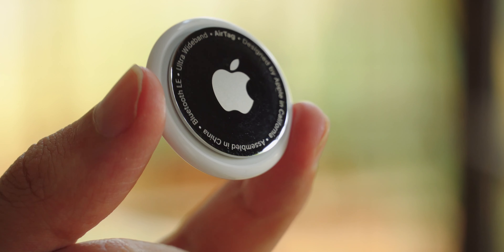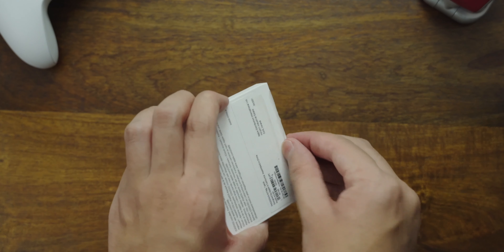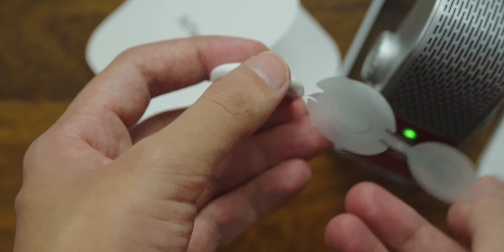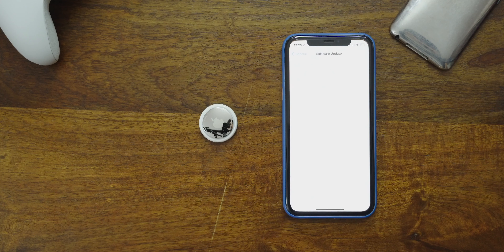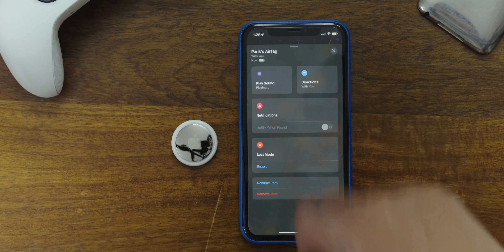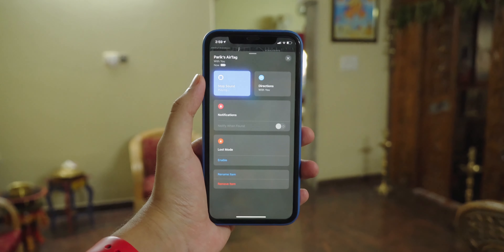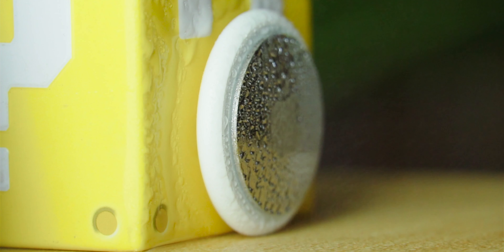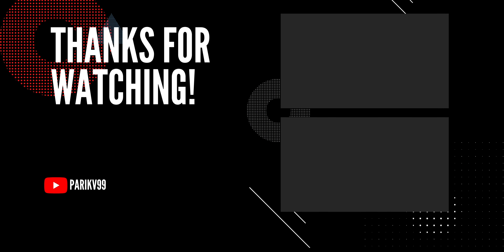Apple AirTag: Tiny Tracker (Unboxing, Setup and Demo without U1)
The highly anticipated AirTags are finally here and here's a quick look at Apple's new AirTag Tracker!
In this video we'll take a quick look at the unboxing experience and I'll show you a demo of how it works on devices without the U1 chip.

AirTag 1 Pack
AirTag 4 Pack

Time stamps :
0:00 - Intro
0:13 - Unboxing
2:02 - Design
2:38 - Setup
3:18 - Find My App
3:39 - AirTag Sound
3:47 - Lost Mode
3:58 - Tracking Demo
4:53 - How it works
5:10 - Privacy
5:25 - IP67 and Battery Life
5:41 - Pricing
5:55 - Conclusion